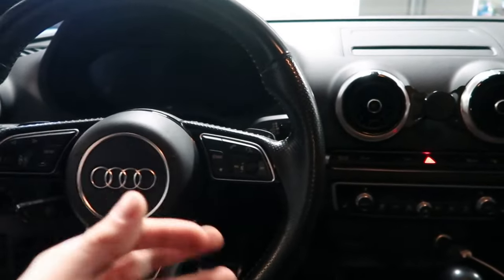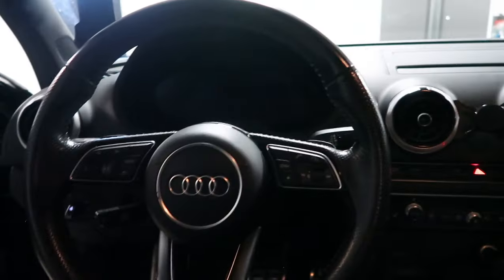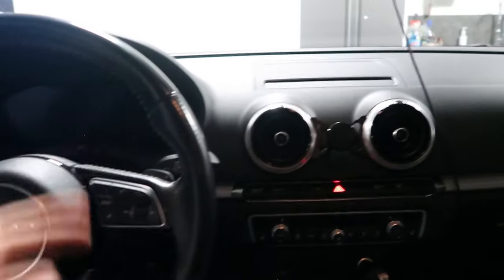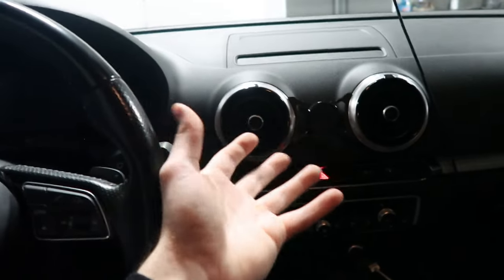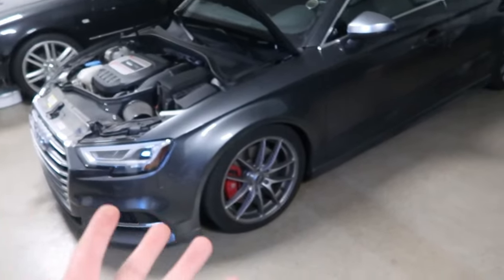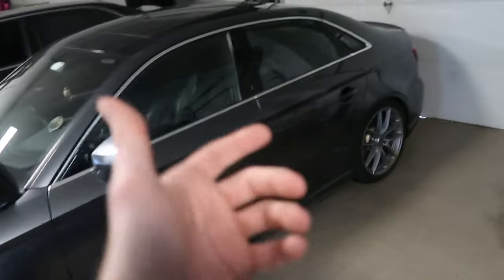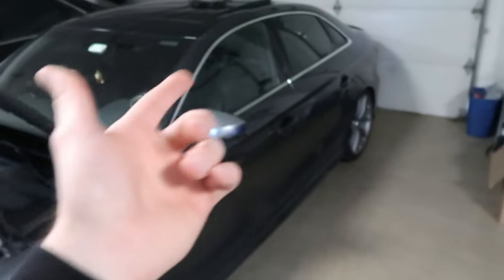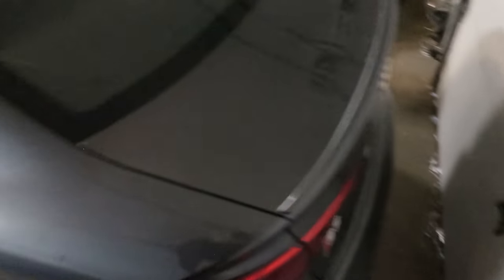Audi S3 Update! New Exhaust Setup, Intake and Lowered!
Welcome back. In this video I wanted to catch you guys up with the progress on the car and what I got coming next! Hope you all enjoy the video!

Equipment
Canon G7X Mark II